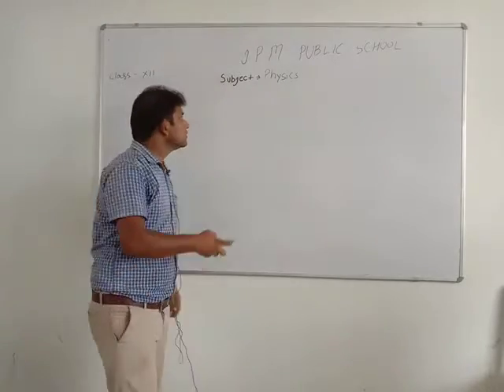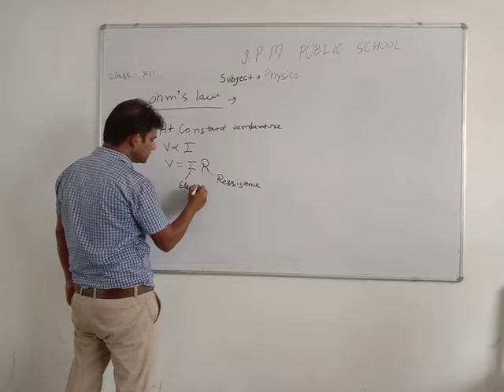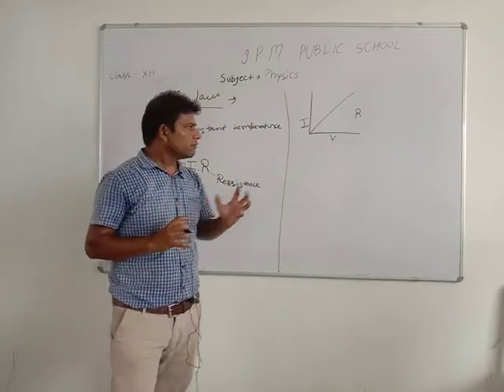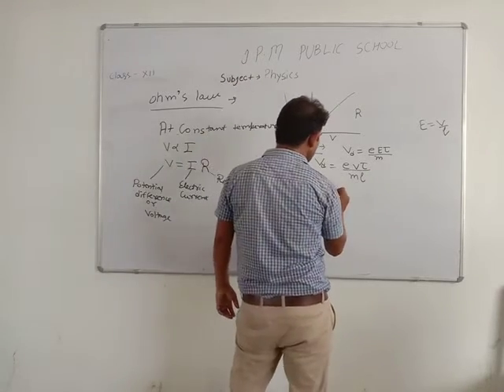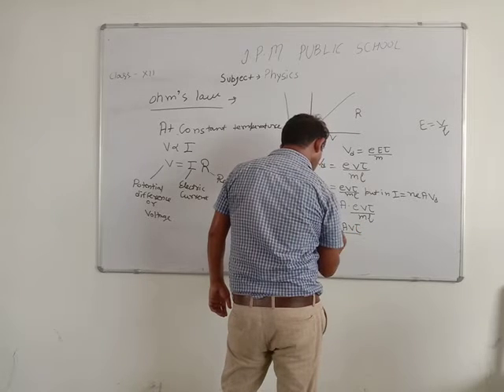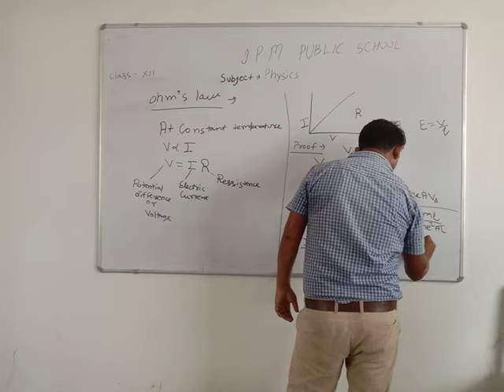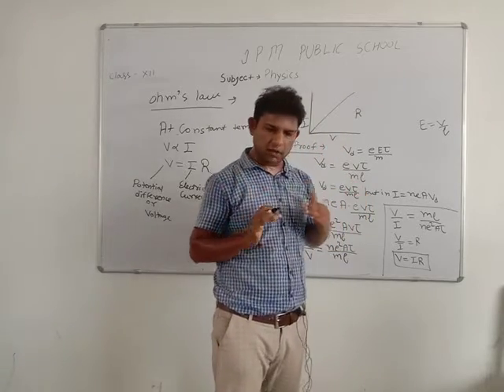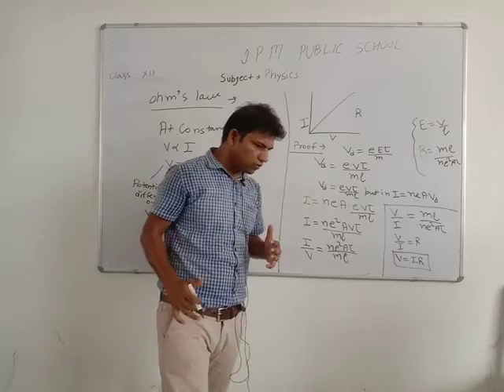ohm,s prove for 12 physics